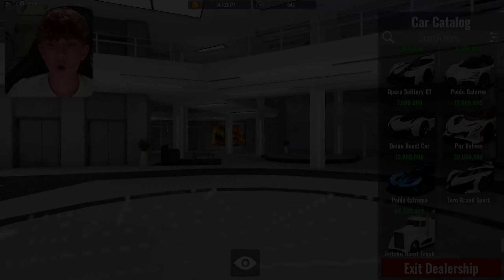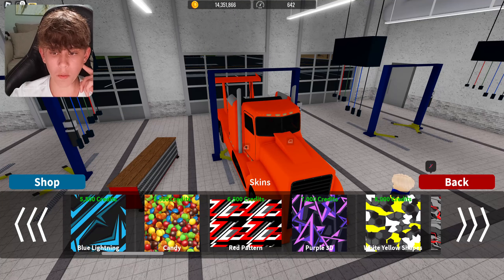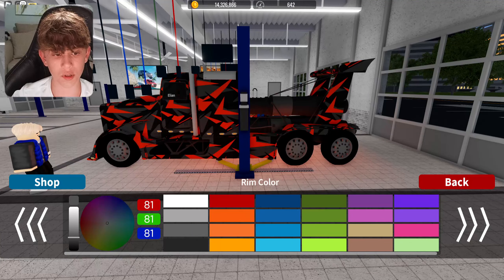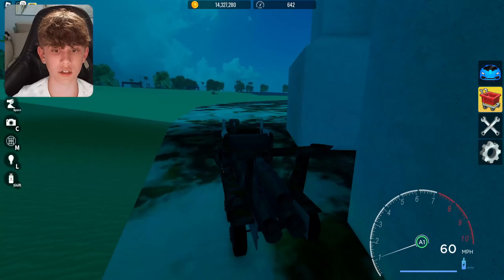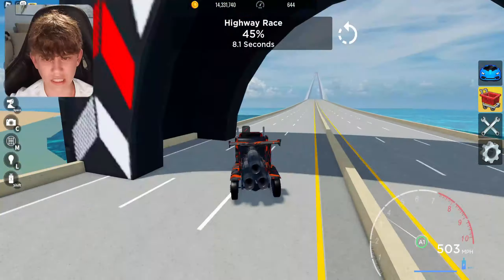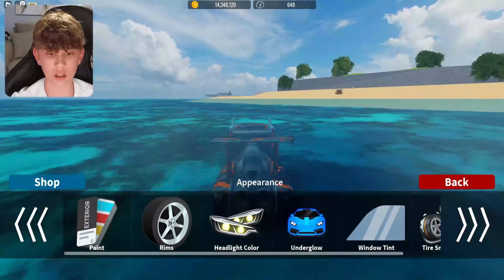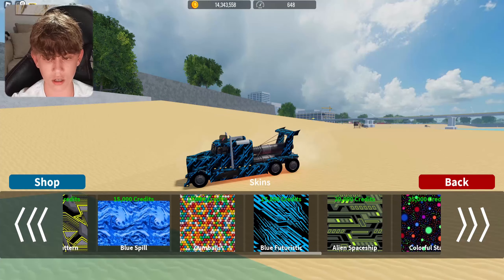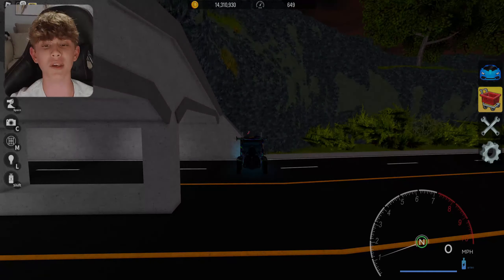Buying The BOOST TRUCK in Vehicle Legends!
Todays Video: VL Boost Truck!